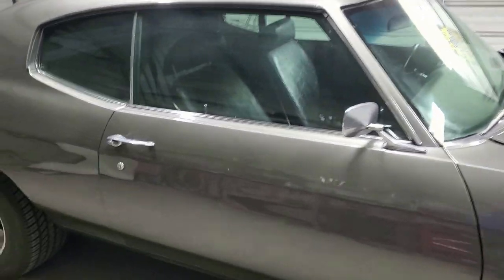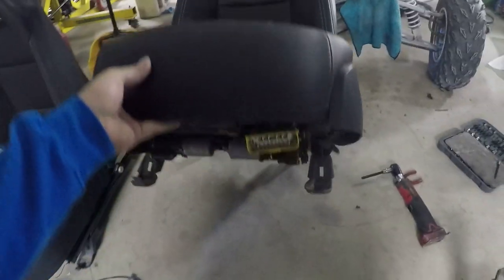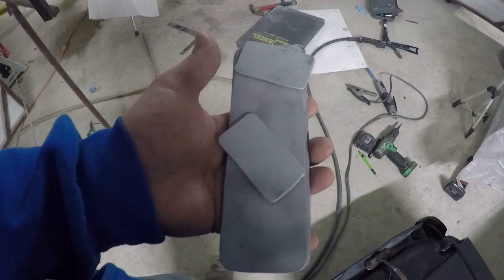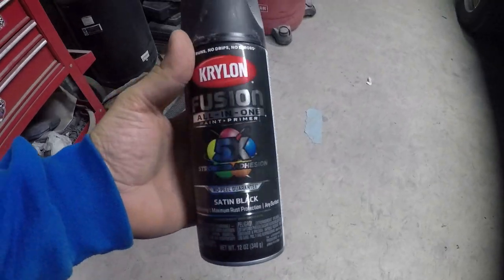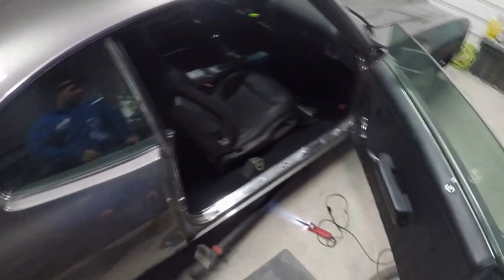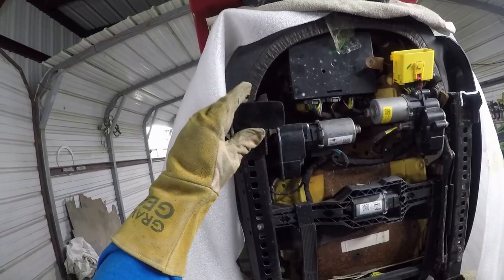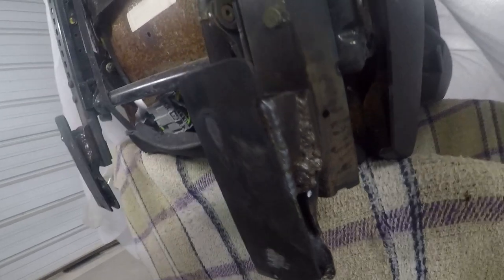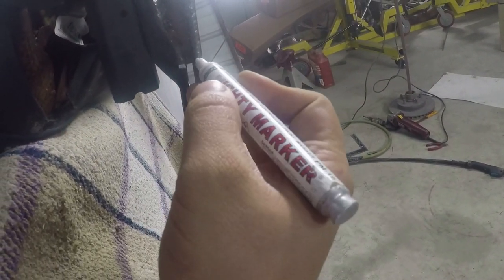C7 Corvette Seats install on 1970 Chevelle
This is how to install Corvette 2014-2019 Seats in a chevelle. This may be pretty close for camaro, monte carlo, firebird, trans am, and other GM vehicles that have similar mounting spots for their seats. 60's and 70's. This is basically a DIY install that is simple enough for someone with basic welding skills can do. This was only done with intent of functionality, not for aesthetics. If you have C7 Corvette seats that you would like to install, this video may help you out atleast to give you an idea on how to do yours.